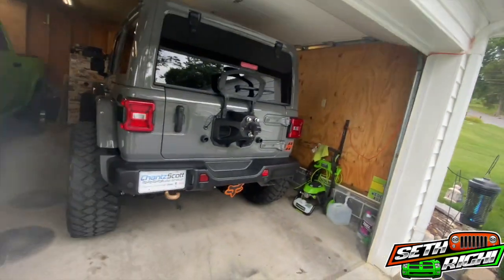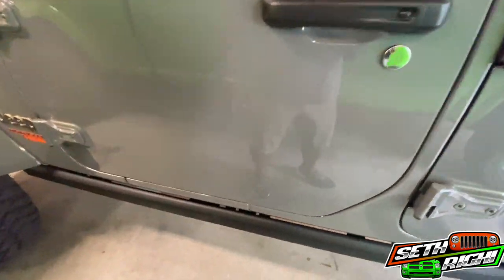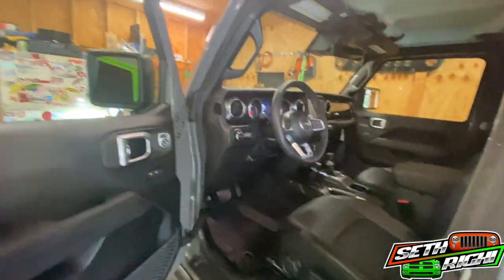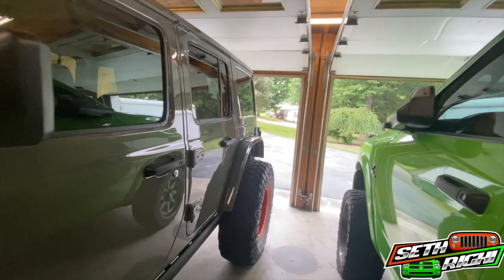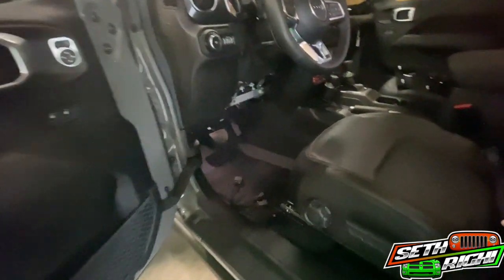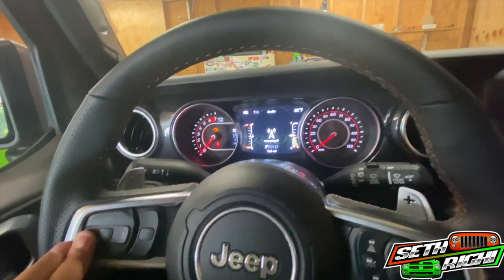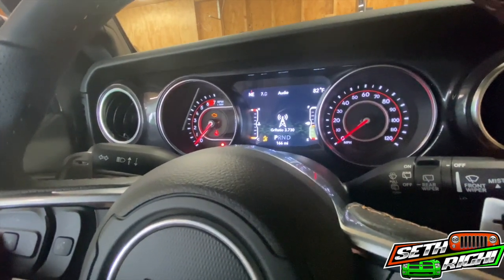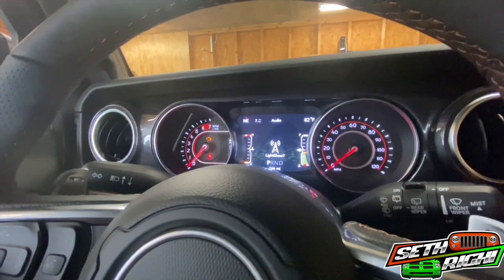Tazer Mini on Jeep Wrangler 392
Welcome back to the channel! I got my new Tazer Mini for the 392 and I wanted to show off how easy it is to install and change a few settings!

for my entire build list is show here
iDrive throttle controller: RIGHETTI08
All my powder coating was done by Black Label Coatings
Z Automotive Tazer MINI JLU
Door guards JLU
Wix Coolant Filters
Dynomax Muffler stainless
2.5" black exhaust tip
2.5" inner outer exhaust coupler
Adams 1310 front and rear drive shafts
Jeep Jk Fram Cabin Filter
12-18 Jeep jk Oil Filter K&N
Mobil 1 5w20 Oil
Jeep Jk Oil Drain Plug
Jeep Trail Rated Badge
Jeep Door Handle Inserts
Jeep JK Mirror Covers
Jeep Jku In channel vent visors
Jeep JKU Cowl Scoop
Jeep Locking Hood Latches
Jeep Gas Door Cover
Jeep Jku Tramp Stamp
Jeep D Rings
Jeep Bullet Antenna
Jeep JKU Grab Handles
Jeep Interior trim
Jeep JKU tail lights led
Jeep JKU Head lights led with fogs
Jeep Jku running lights led
Amazon extended Wash mitt with extender
Amazon Foam Cannon
Adams Polishes 6 pack cleaning supplies
Camera Gear & Vlog :
Iphone 11pro max
I phone tri pod
I phone tri pod tall
Mac Book Pro 13"
External harddrive 2 TB
I phone Gimbal
Go Pro hero 8
Go Pro accessory pack

Amazon Business Account
Amazon Prime for $5.99 a month